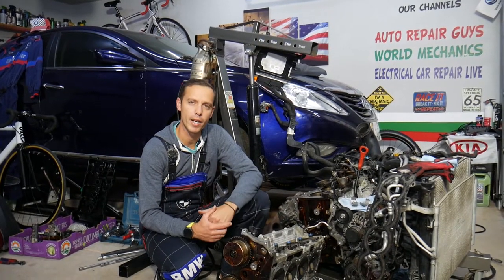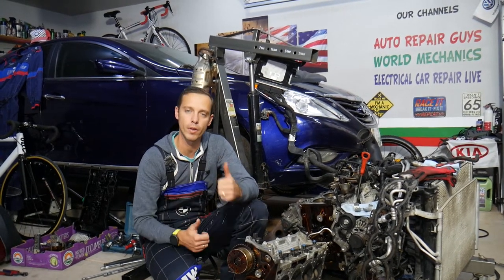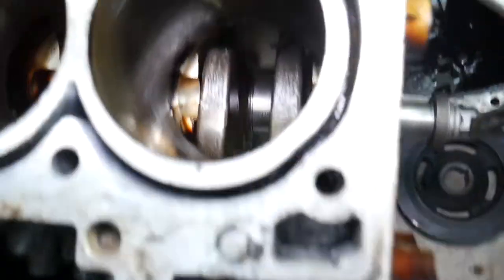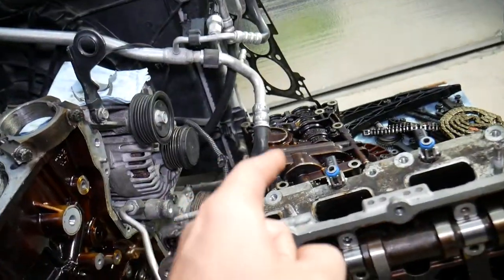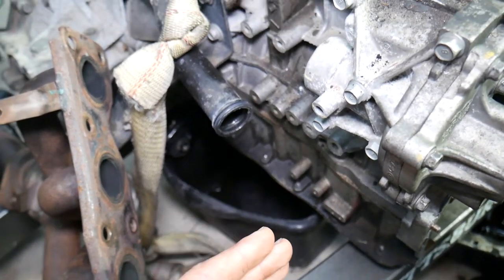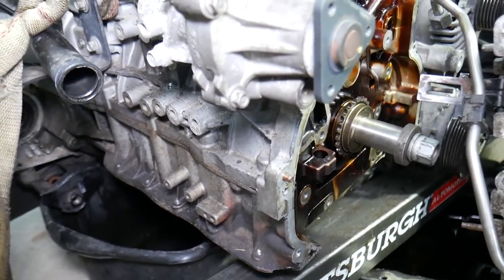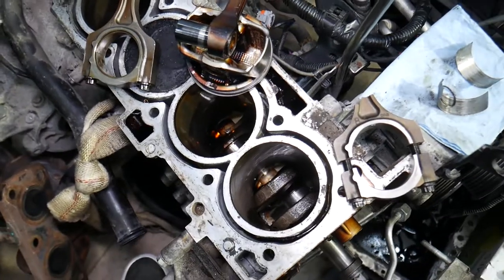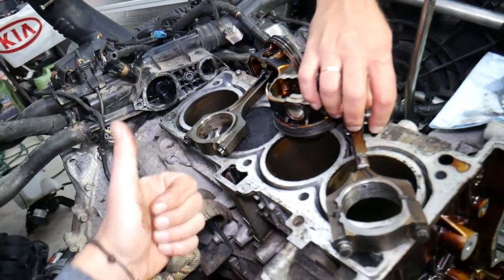HOW TO REPLACE CONNECTING ROD ON HYUNDAI KIA ENGINE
If you have Hyundai or Kia and you need to replace connecting rod or piston or remove connecting or piston on Hyundai or Kia we will explain that in this video. We explained how to replace connecting rod or piston on 2013 Hyundai Sonata engine but the same 2.4 GDI engine but similar procedure should apply to multiple Hyundai and Kia models so the video may be helpful on:

Check fitment for your car model:
► Connecting Rod